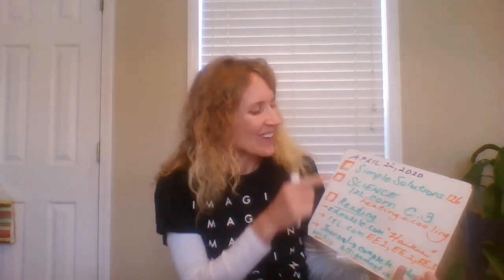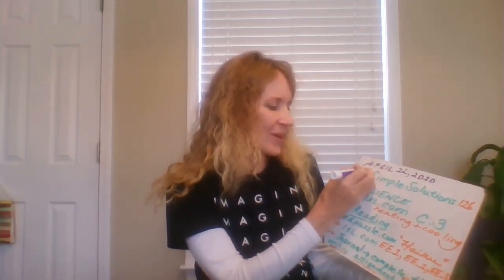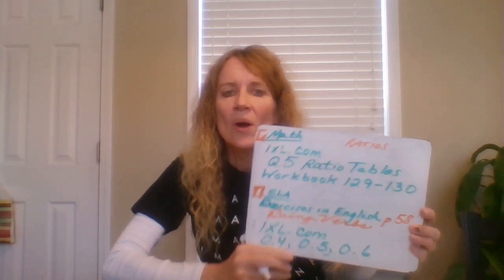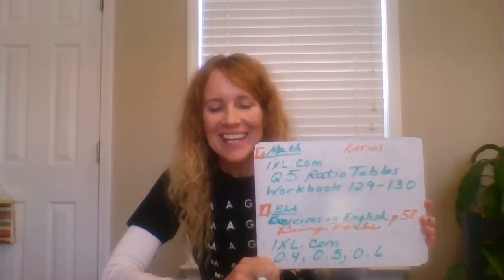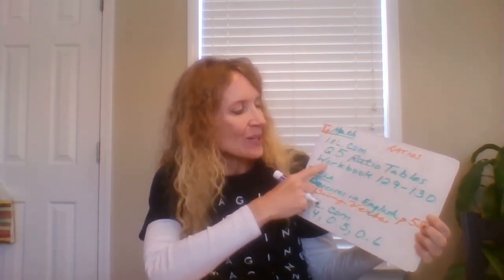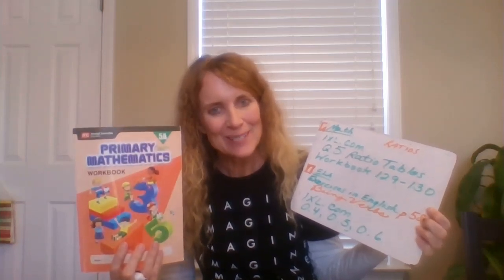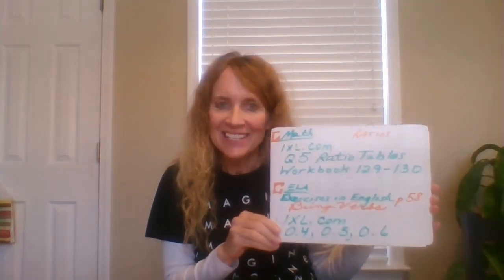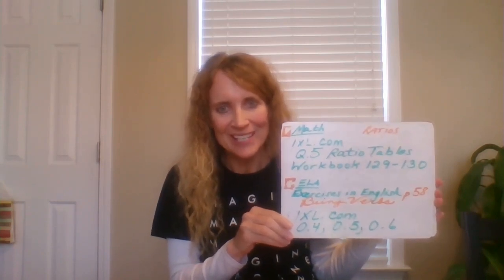April 22, 2020